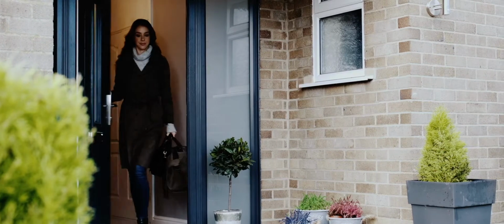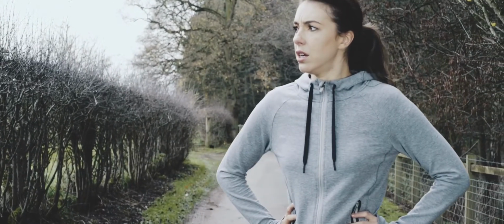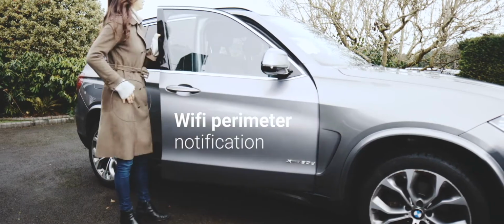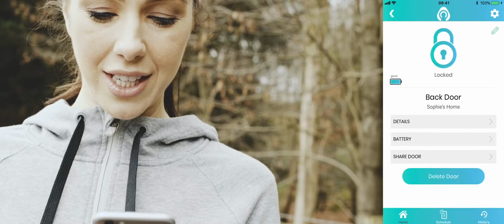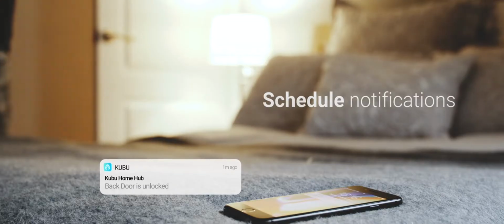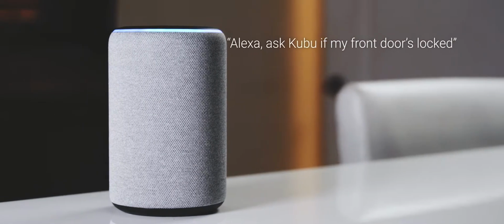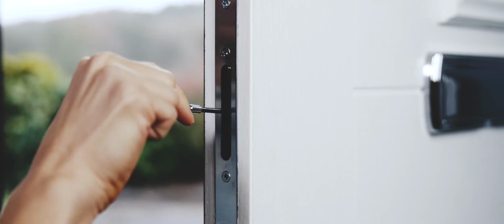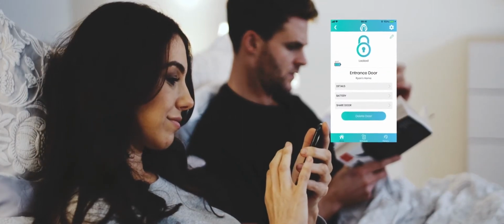Kubu Smart Lock | Composite Doors Smart Lock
Kubu SmartLock
Never worry whether you have locked your front door again with our SmartLock system!

SecureStyle are one of the leading home improvement experts in Kent. Specialising in offering a range of beautiful double glazing choices, suitable for all types of properties. Our installation team have received the highest levels of training, honing our skills in order to supply and fit a beautiful range of double glazing in and around Kent.

SecureStyle are a premium double glazing specialist, located near Ramsgate Kent. We have combined the experience of more than fifty years in the industry, highlighting us as one of the most experienced and long-standing home improvement company’s in the UK.

Throughout our time in the industry, our team has kept our noses to the grindstone, and joined forces with some of the industry’s biggest names. Please find a brief description of a handful of these accreditations below:

DGCOS – The Double Glazing & Conservatory Ombudsman Scheme
(DGCOS) strives to protect users when buying double glazing products, conservatories, doors, porches, fascias, soffits and orangeries. SecureStyle are proud to work closely with the DGCOS scheme.

Secured by Design – We are proud to report that the majority of our double glazing products are Secured by Design accredited. Secured by Design is home security approved by UK Police, and is applied to a range of products which have been deliberately designed to withstand intrusion.

When you choose to work with SecureStyle, you choose to work with a company who value relationships with our customers like no other. You’re not just buying double glazing from an installer, you are becoming part of the SecureStyle family. The most respected home improvements company in Kent.

Our Double Glazing Options

SecureStyle offer an extensive range of windows, doors, conservatories, roofline products and custom design conservatory roofs. is packed full of interesting product information, and some of the modifications available to you.

Please find below a list of our most popular home improvement options.

Aluminium Bi-Fold Doors – In recent years, aluminium has become a popular choice for homeowners right across the UK. This movement is due to the overall reliability and workability of the material. Aluminium first became popular in restaurants and shopping centres thanks to its lifespan and strength.

Our aluminium bi-fold doors are available in an attractive range of colours, specialist glazing options and a multitude of locking systems.

Sliding Sash Windows – Based on the traditional appearance of sash windows, vertical sliding double glazing has long been a go-to choice for homeowners looking to retain a classic appearance.

Much like all of our windows and doors, SecureStyle offer an exciting range of glass and colour options. Helping you to get the perfect look for your home.

Areas We Cover

SecureStyle offer our supply and fit service for double glazing throughout Whitstable, Herne Bay, Thanet, Canterbury, Chatham, Dartford, Dover, Folkestone, Maidstone, Gillingham, Faversham and the nearby areas in Kent.

We will work outside of these areas, depending on the project requirements. Please get in touch with one of our team today to see if we work in your area.

Double Glazing Prices Kent

SecureStyle use specifically developed software to generate no-obligation online quotes for a vast range of products. To get your free double glazing quote takes just two minutes, simply visit our quoting engine page to start yours today.

On top of being fast and practical, our quoting engine allows users to design their perfect window or door. Pick your favourite colour, glazing and hardware options. The quoting engine itself is fully responsive on mobile, tablet and desktop devices.

If you would like to find out more about any of our bespoke home improvement products, why not get in touch with a member of staff?